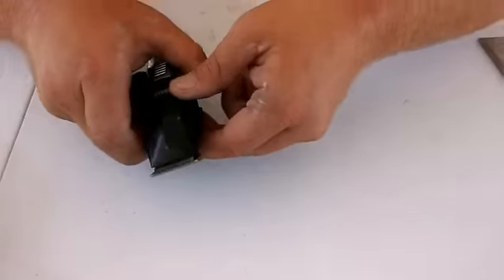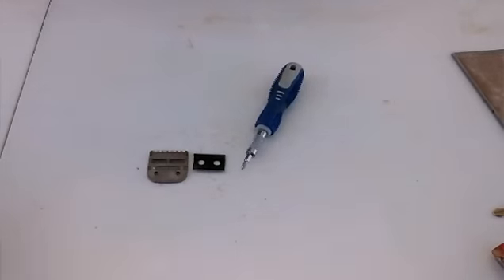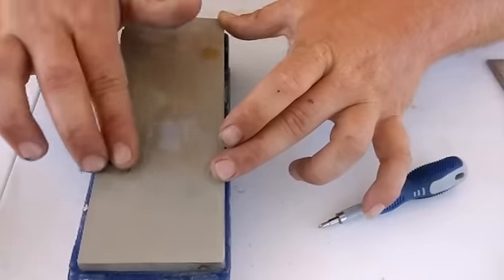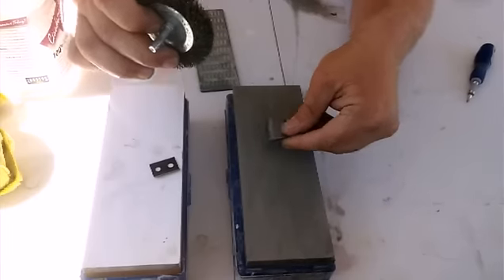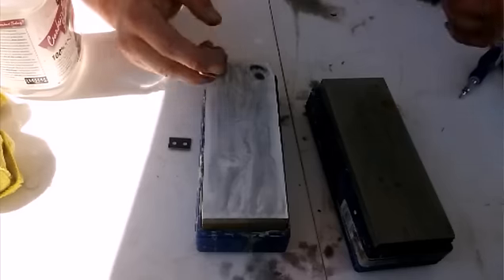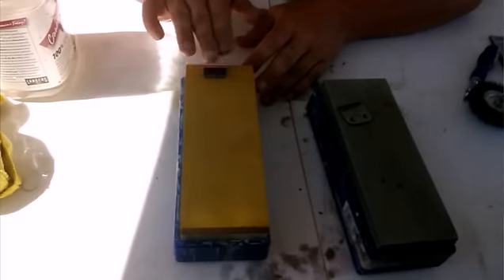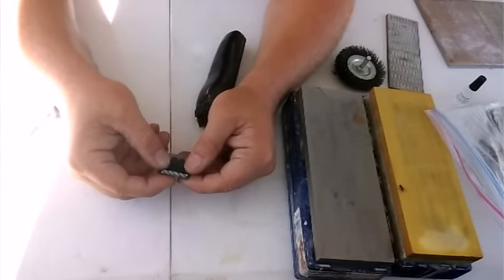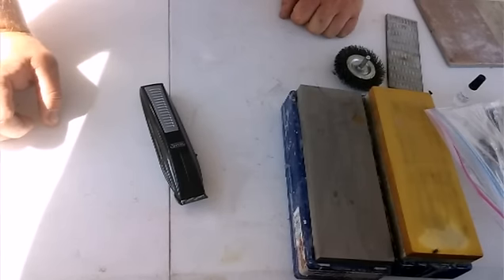Online Sharpening Class - how to sharpen Clipper Blades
1st in a series of free online sharpening courses. This video covers the main principles and steps to sharpen your clipper blades at home without using a machine that costs hundreds of dollars. How to sharpen clipper blades.